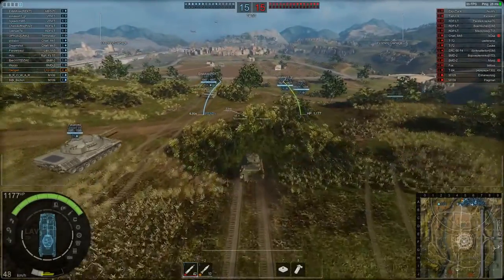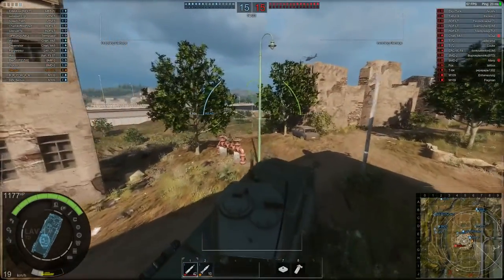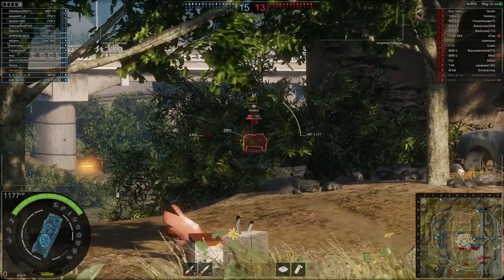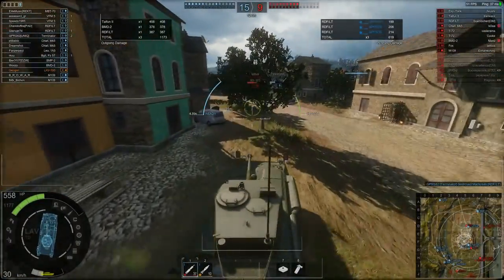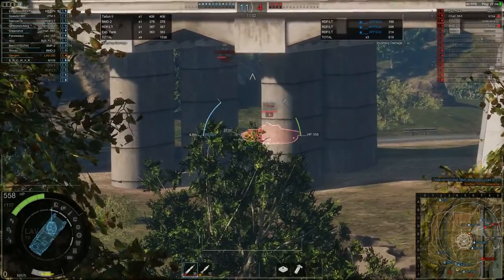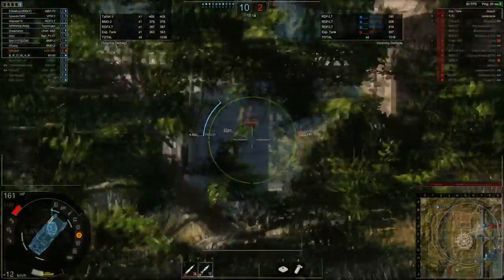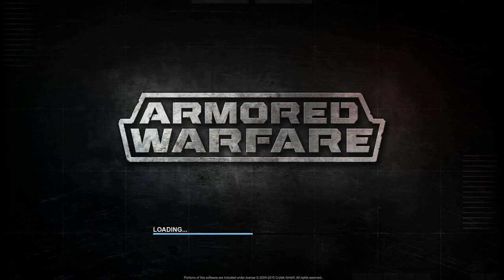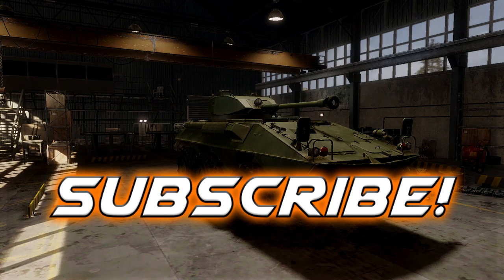||Armored Warfare|| - 6 Wheeled Destruction - (LAV-300 Gameplay)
Today i'm back in armored warfare , in the tier 4 TD the LAV-300 with some lovely 90mm HEAT.. in a tier 6 game.. :( - Lets see what i can do